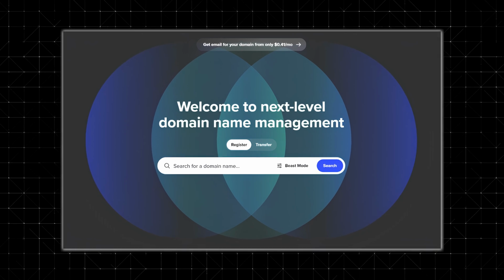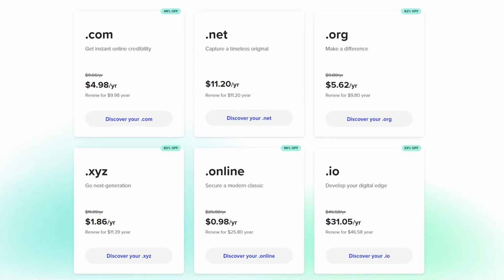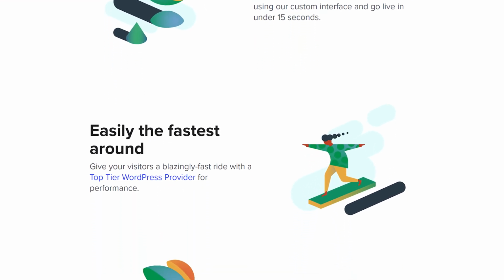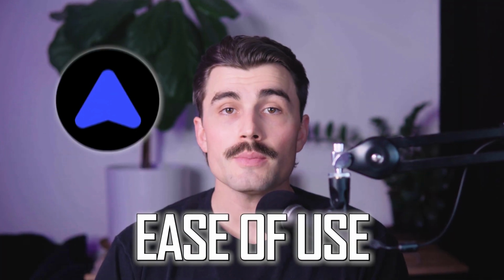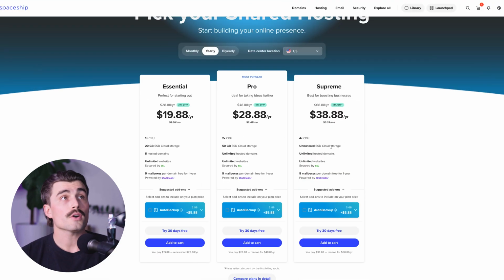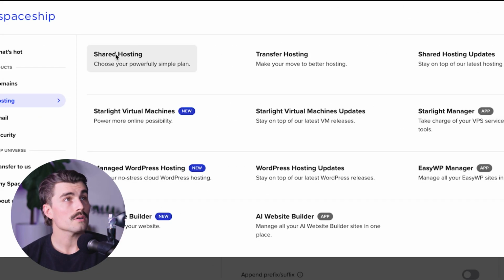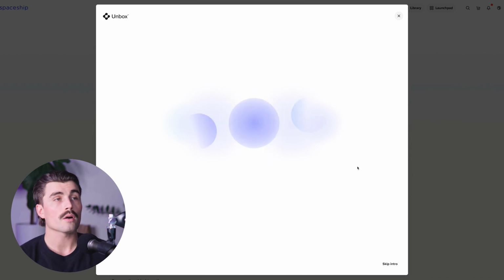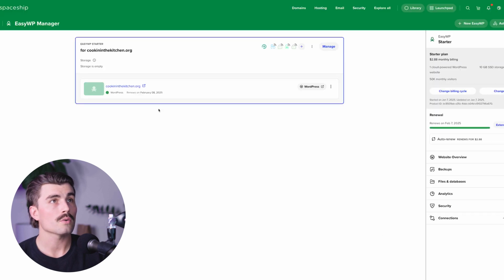Spaceship Review: The Future of Hosting and Domain Services?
In this video, I’ll go over Spaceship, a new hosting and domain service built to make managing websites simple and affordable. I’ll show you its top features, like free privacy protection, fast load times, and flexible hosting plans. Spaceship is easy to use and offers tools that work for small websites and big projects alike. If you’re searching for a platform that’s reliable and straightforward, this review will help you decide if Spaceship is the right choice.

Our favorite website builders & tools:
🖥️ Hostinger (Host and build 100 different websites for under $3 per month):

Be sure to watch this video all the way as I explain how Spaceship’s tools can save you time and money. I’ll cover the easy-to-use Launchpad dashboard, powerful cloud hosting options, and built-in security features like free SSL certificates. You’ll also see how its pricing stays clear and fair, with no hidden costs to surprise you later. Plus, I’ll break down how its fast and scalable hosting makes it easier to handle traffic and grow your site.

Spaceship is designed to make hosting fast, secure, and hassle-free for everyone. With scalable plans, simple tools, and great support, it’s a platform that takes the stress out of managing websites. Its features like Hyper Boost technology and transparent pricing make it stand out from other hosting services. Watch now to see how Spaceship can help you with your website and make hosting easier than ever.

– Eric

Timeline:
0:00 - Introduction
0:24 - What is Spaceship?
1:03 - Key Features and Offerings
4:18 - Plans and Pricing
5:40 - Overview of Spaceship
8:35 - Pros and Cons
9:47 - Who is Spaceship Best For?
10:07 - Conclusion